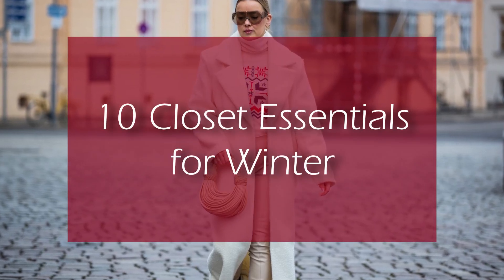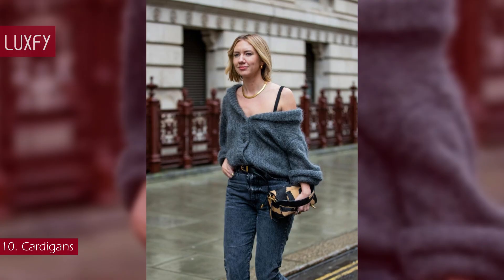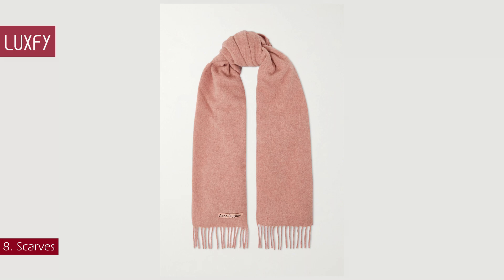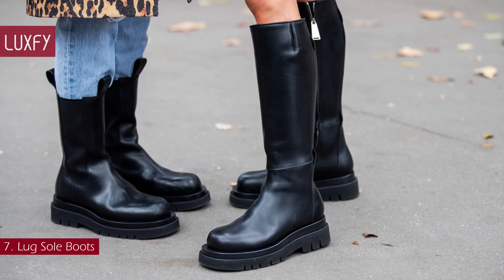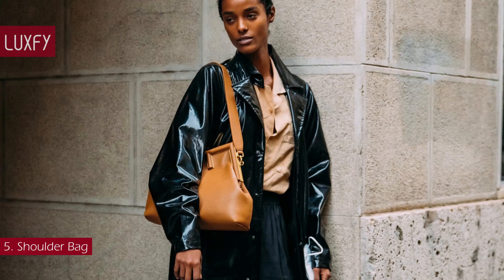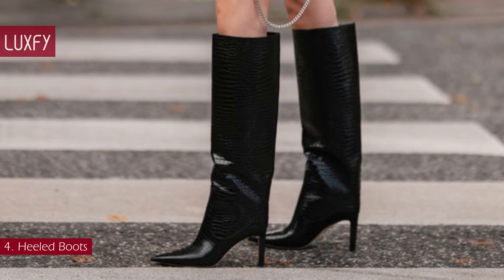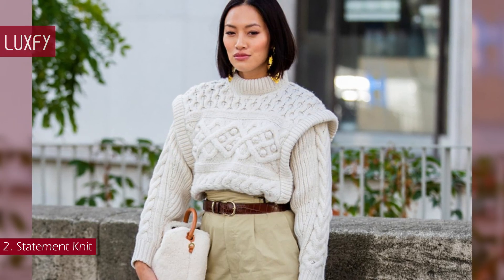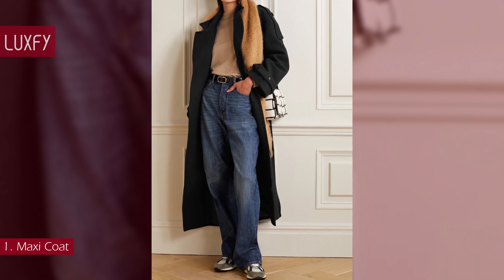10 Closet Essentials for Winter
Welcome to our video listing 10 Closet Essentials for Winter!

Winter is coming, so it is time to uptake your wardrobe with some staple pieces! It could be tempting to trow on whatever is at hand on a cold, winter morning, but with the pieces I'll show you here you can easily achieve a stylish, put-together look.

Here you’ll see the 10 pieces every woman should have in her winter wardrobe, they will take you trough the season in the chicest way possible! All will be linked bellow in the description box.

00:00 - Intro

00:56 - 10. Cardigans

01:32 - 9. Bomber Jackets

02:17 - 8. Scarves

02:59 - 7. Lug Sole Boots

03:37 - 6. Straight-Leg Jeans

04:21 - 5. Shoulder Bag

05:12 - 4. Heeled Boots

05:53 - 3. Puffer Coats

06:30 - 2. Statement Knit

07:12 - 1. Maxi Coat